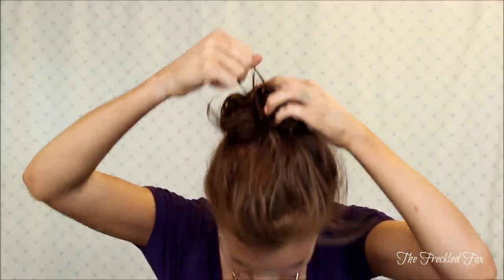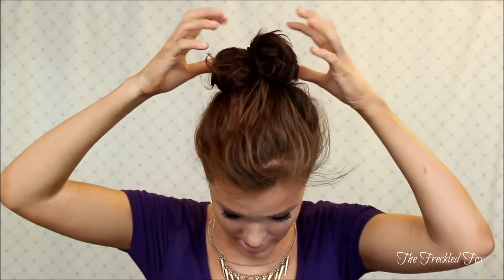Hair Tutorial: The Ten Second Topknot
♡ Hey Loves! This video tutorial is here because of popular request after the pictoral version of it was posted on my blog , so understand that this video is Not intended to show you how it takes me ten seconds, but rather to slowly walk you through the most detailed version of the bun:)

♡ Also I apologize for the fluctuating lighting and sound conditions! its all a work in progress, so thank you so much for your patience, and thumbs up for first hair tutorials!

ITEMS USED:
Hairspray - Finishing Spray by Retro Hair
1 hairtie
approx 4-6 bobby pins

To view all my other step by step picture tutorials, follow this link!

♡ Come Find Me! ♡ (I am Everywhere:))

xoxo